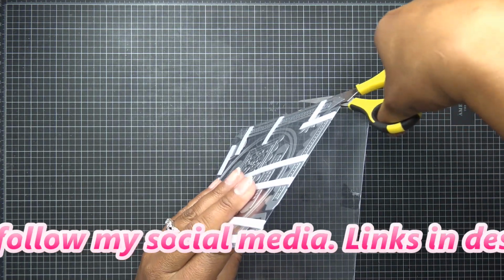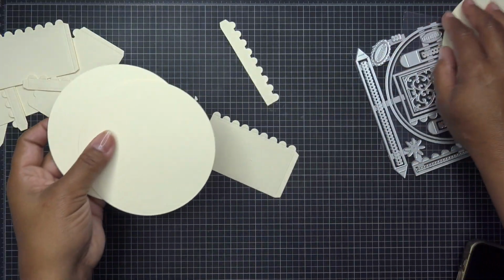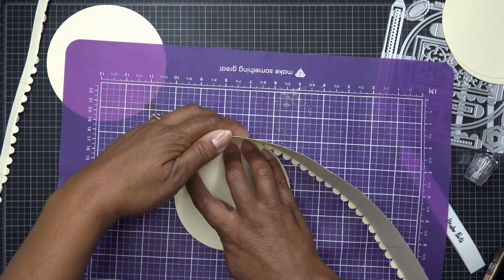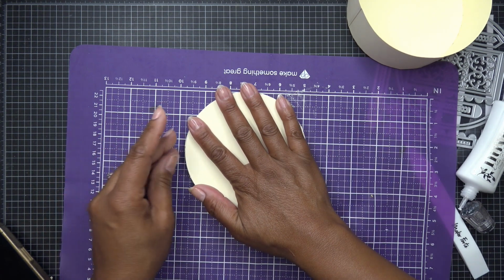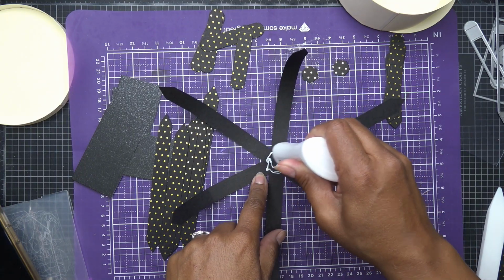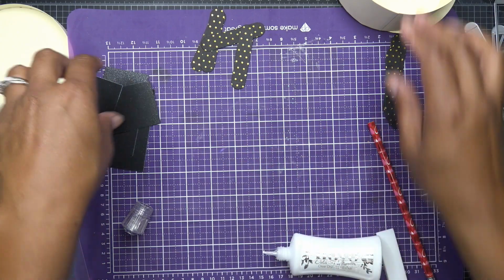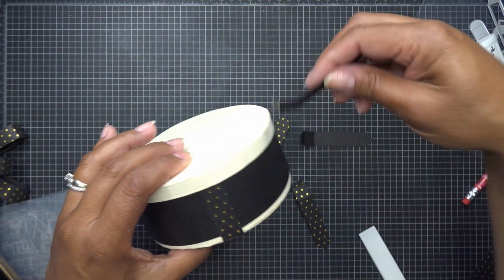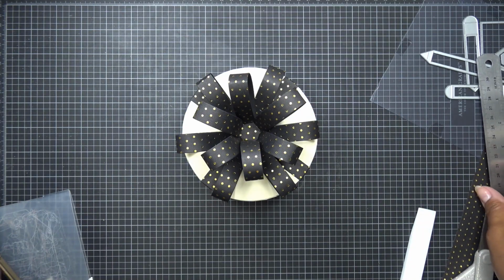Tonic Studios Create & Make: Hat Box Gift Box Die Set Review Tutorial! So Elegant & Amazing!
Mailing Address:
Vianney Luna
United States